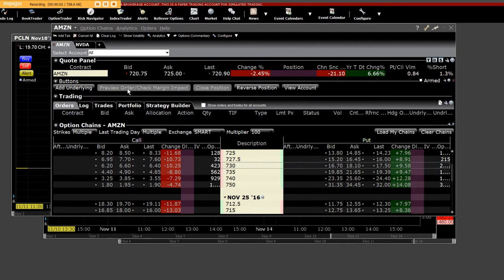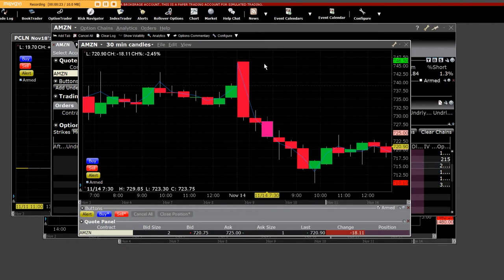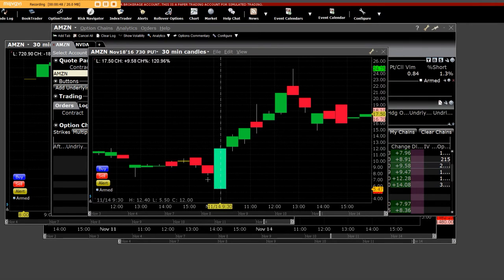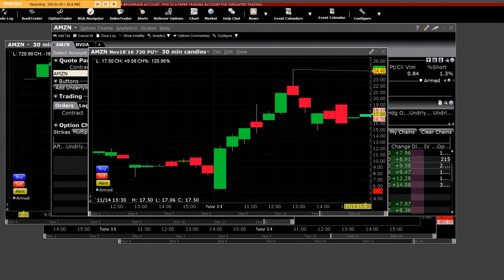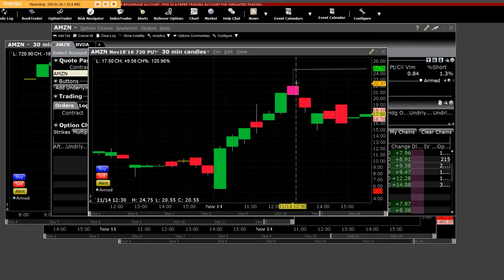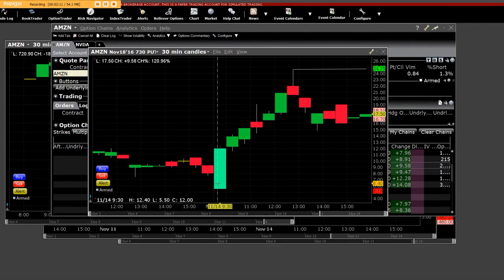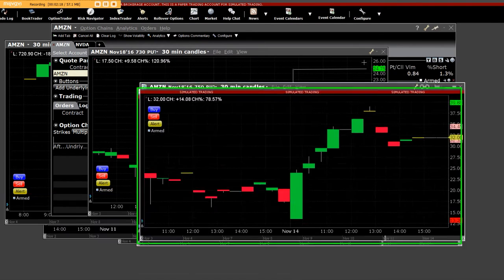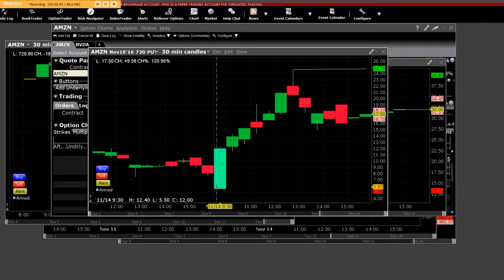11-14-2016 AMZN 750 PUTS 730 PUTS 20K TO 60K INTRADAY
AMZN intraday put options with put charts that public never ever see look here 20k to 60k AMZN Range was high 746 low 710 dollars intraday trading option live trading room join now